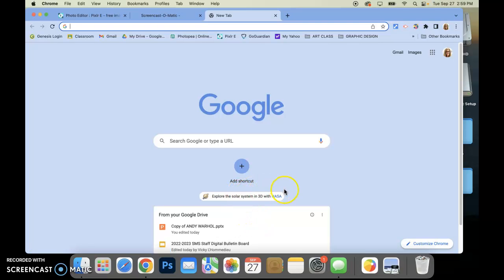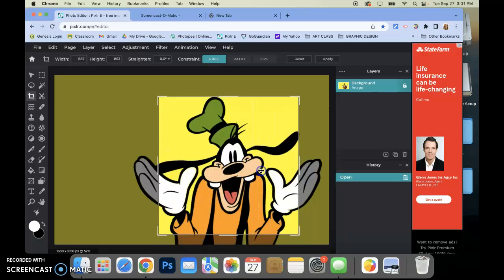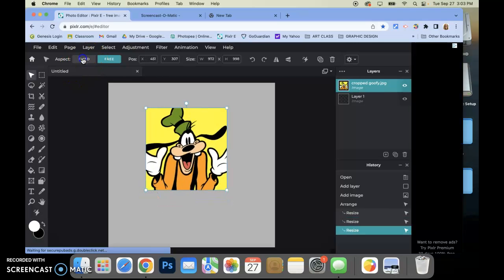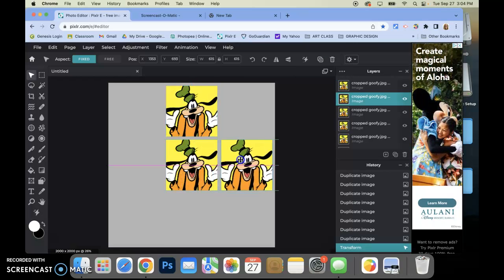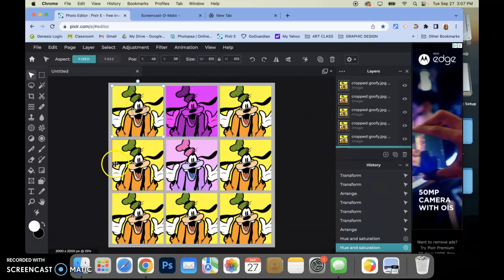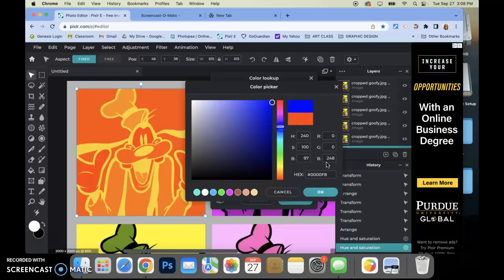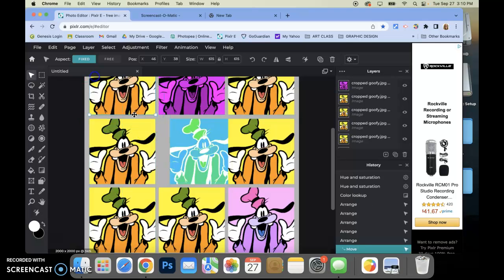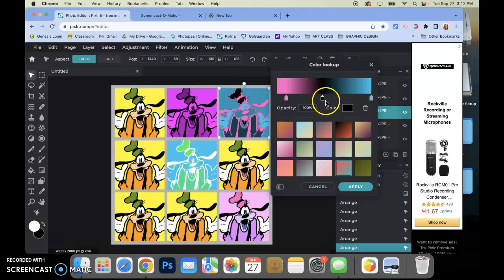Pop Art Cartoons in Pixlr E